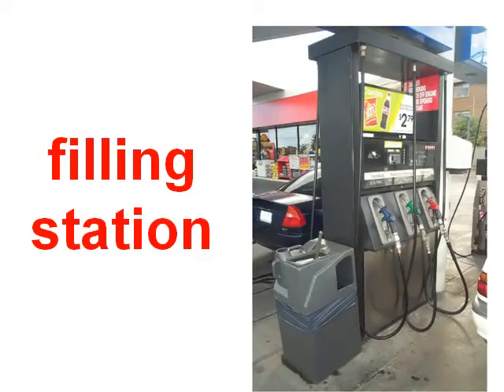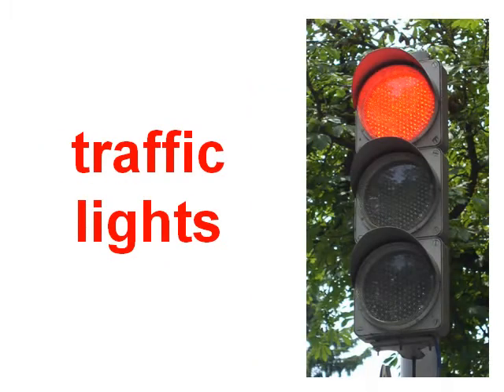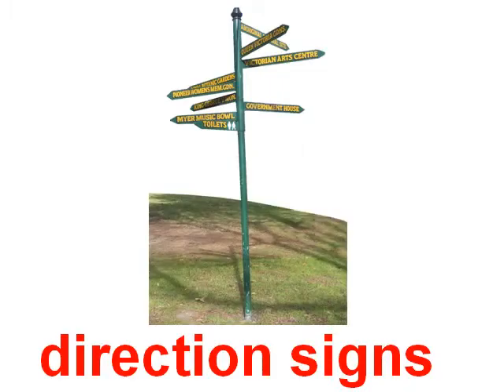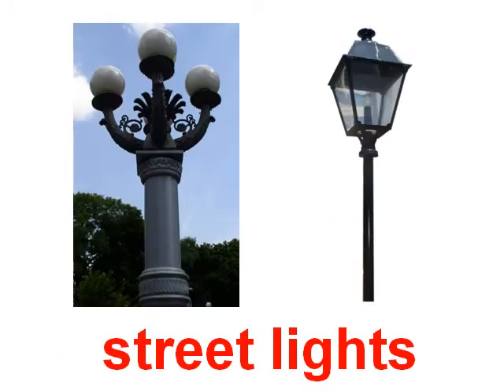Street objects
Обучающие презентации для детей в видео формате на Раннее развитие по методике Домана для детей от 6 месяцев до 7 лет. Все для Вашего маленького вундеркинда у Вундика.